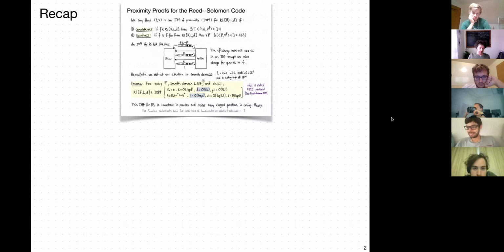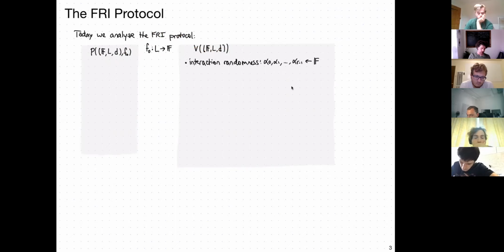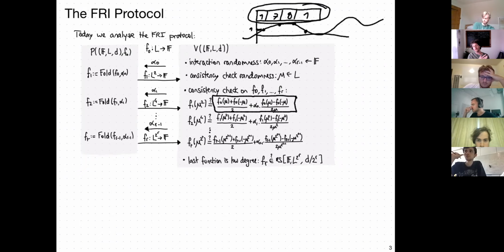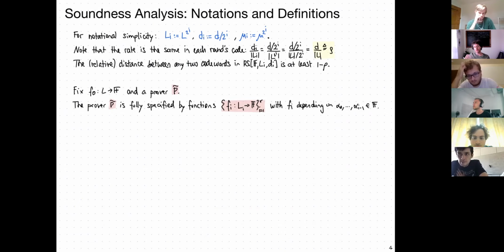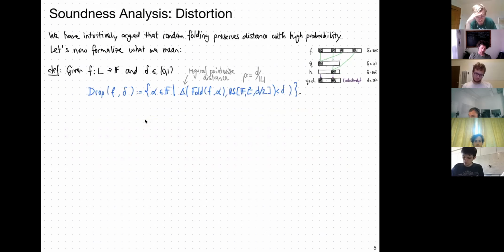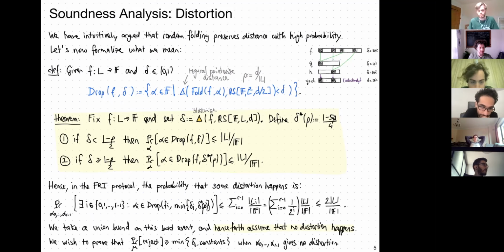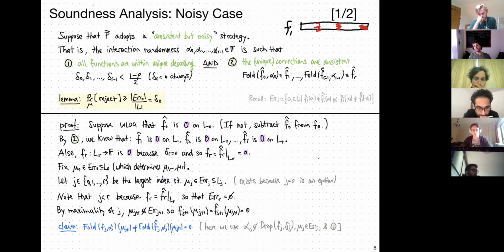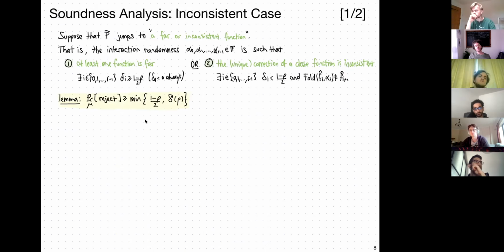Lecture B.5: Analysis of the FRI protocol